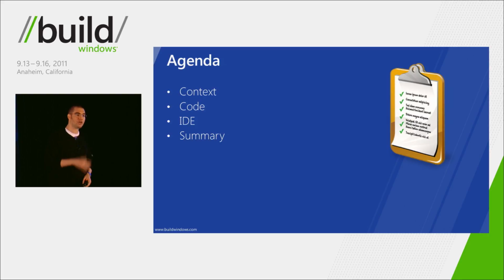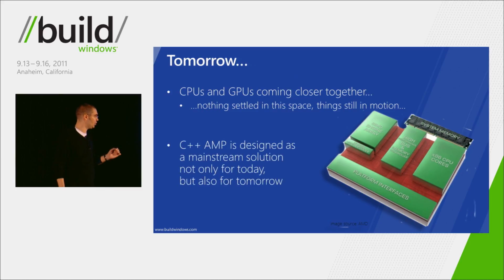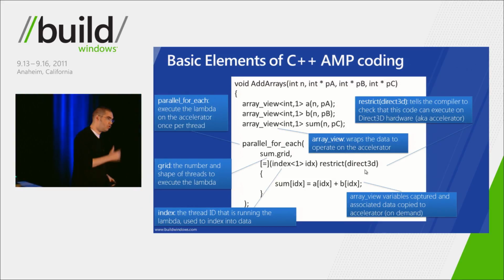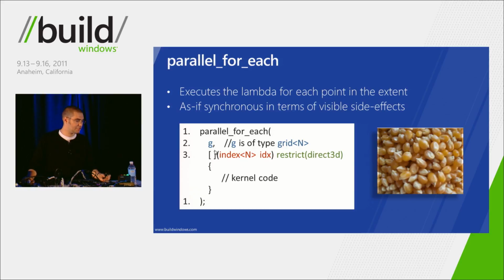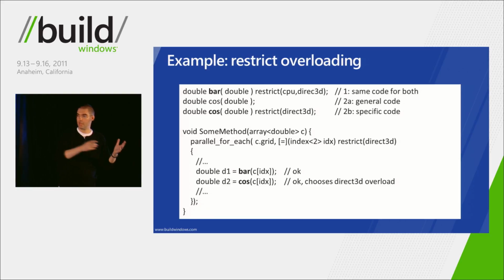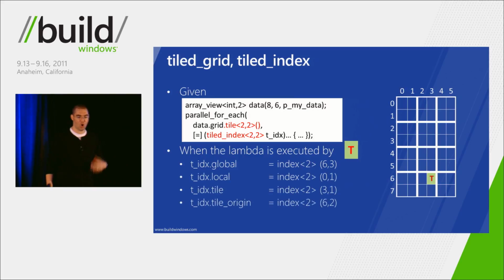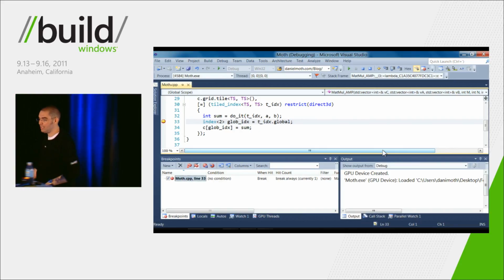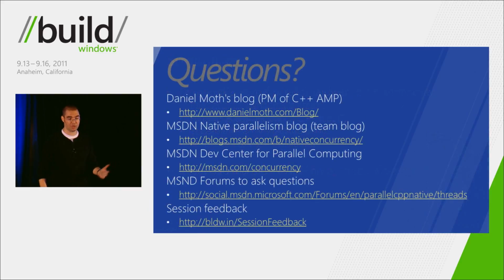Taming GPU compute with C++ AMP